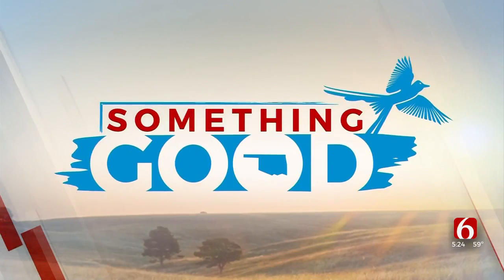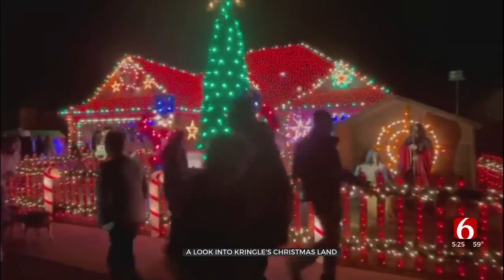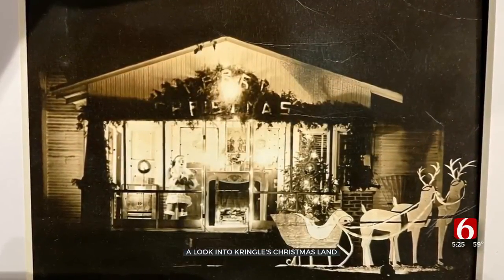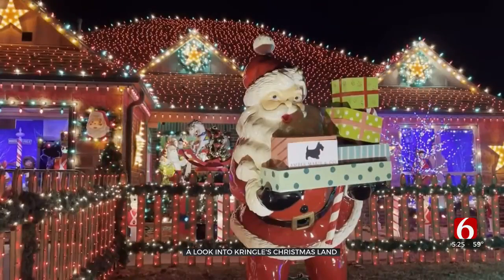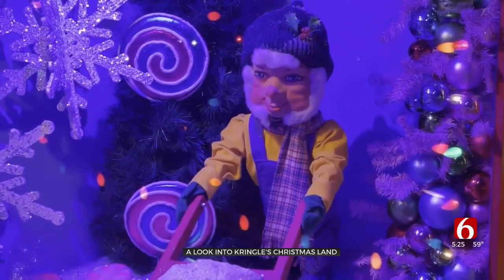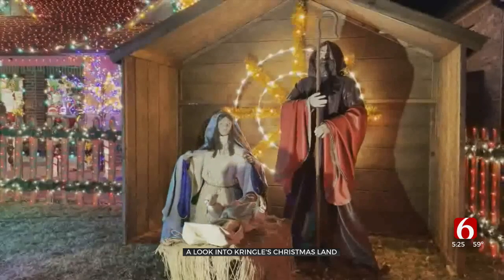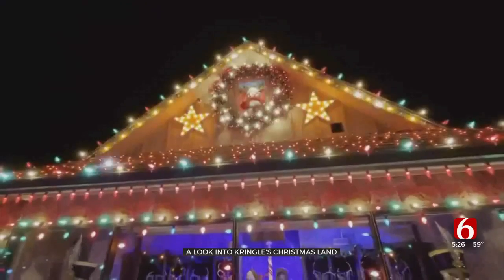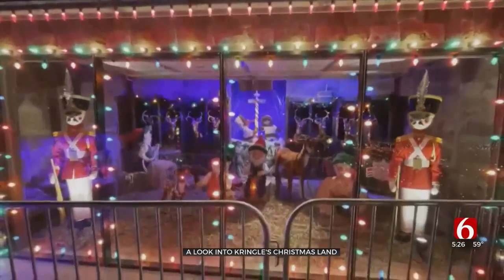Award-Winning 'Kringle's Christmas Land' Lights Up Oklahoma Again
An award-winning Christmas lights display in Jenks is decking the halls in a magical way.
Kringle's Christmas Land was featured on a national TV show last year and won the Christmas light competition.